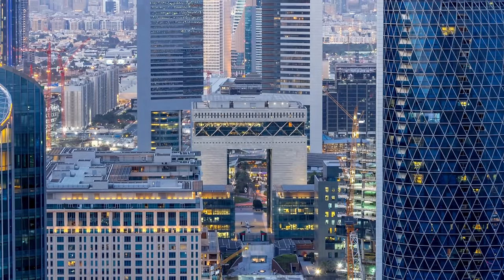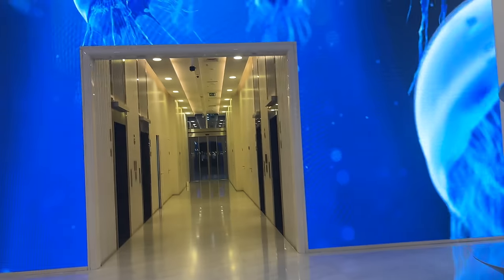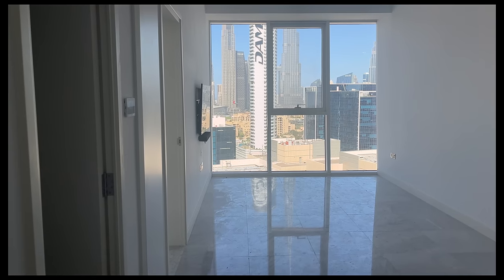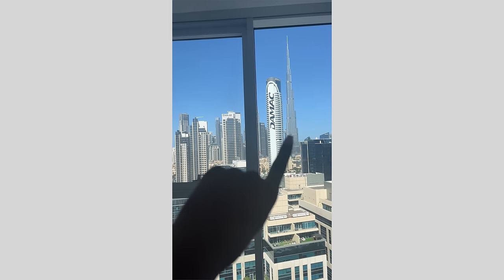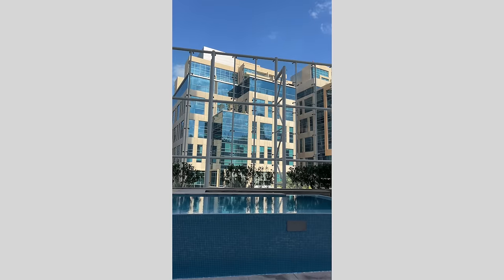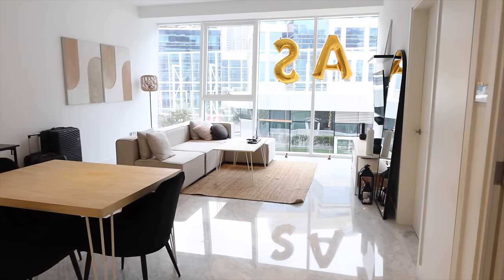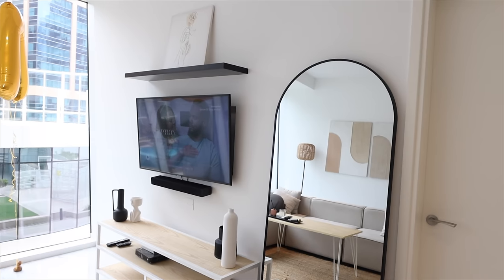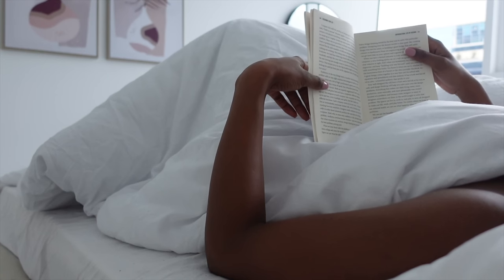My Super Honest Dubai Apartment Review & Tour | Business Bay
Reviewing my first apartment in Dubai, overall it was a great experience :)

The Building Wealth with Lamide FREE Webinar is here, learn how to strategise your way to financial independence through property and geographic arbitrage

ABOUT ME:
Education - I studied Economic History at the London School of Economics
Work - I spent 4 years working in the Investment Bank in London & Dubai

🇦🇪 LOOKING TO MOVE TO DUBAI OR FOR A COMMUNITY OF PROFESSIONAL WOMEN IN DUBAI, JOIN MY NETWORK

💌 Sign up to my Mailing List for product releases and webinars
📚 Books I Read

TIME STAMPS:
0:00 Location
1:30 Apartment Size
2:20 Amenities
3:14 Furnishing
5:00 Unfurnished Apartments
6:46 Price